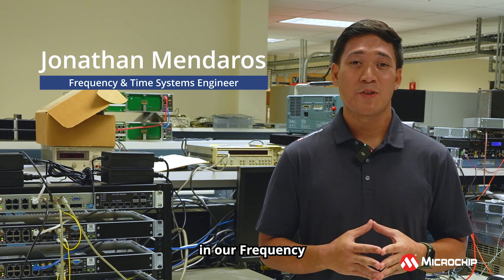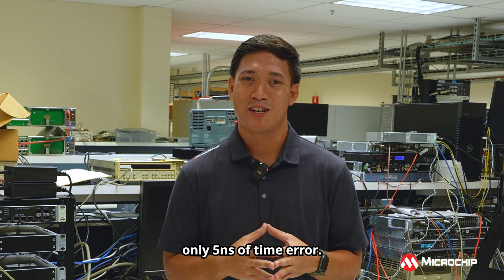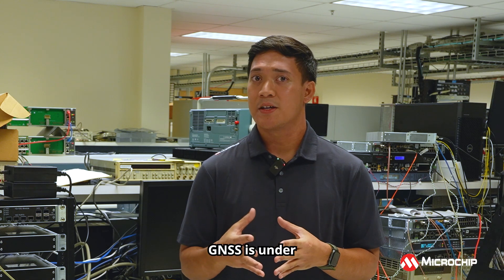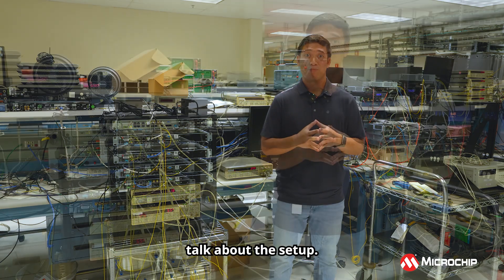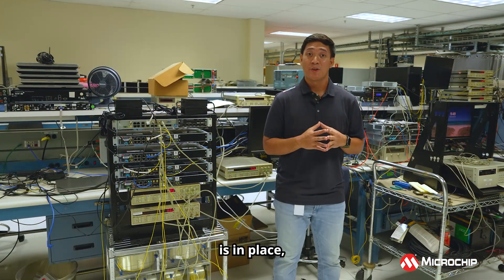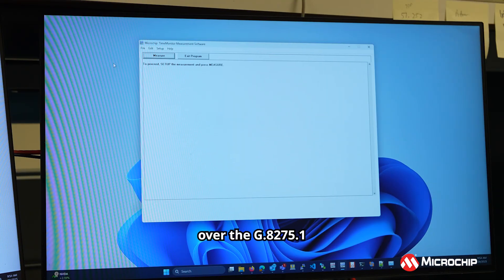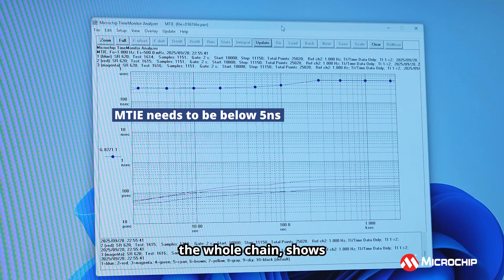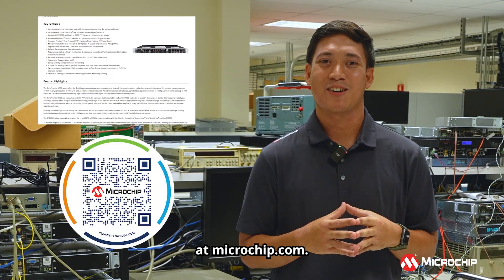TimeProvider 4500 Version 3.0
Interested in sub nanosecond accuracy ? check out Timeprovider 4500 version 3.0 which provides a redundant, resilient and carrier grade terrestrial alternative to GNSS to ensure continued service of critical infrastructure in GNSS-denied environments.